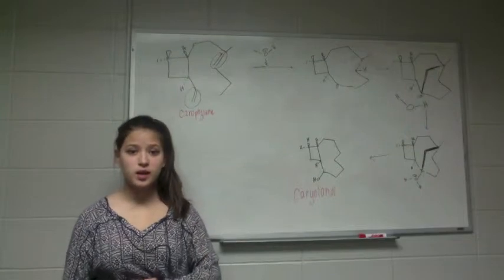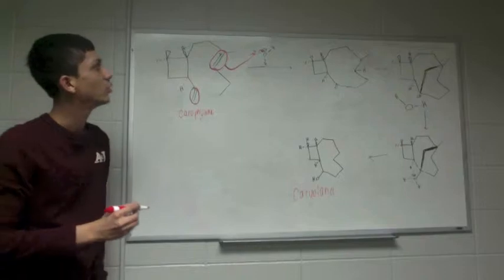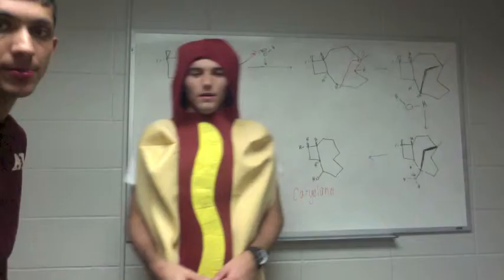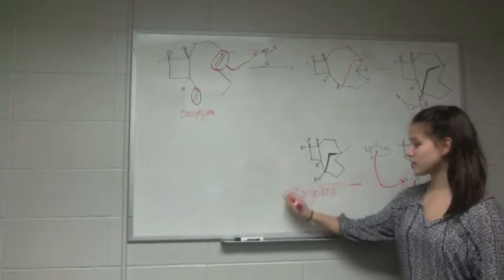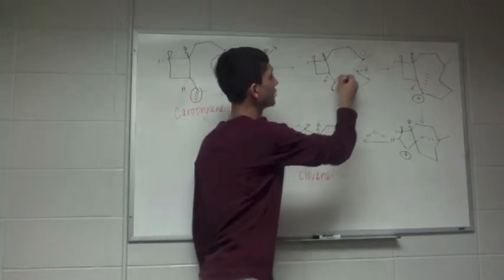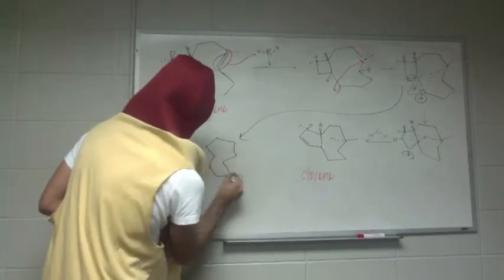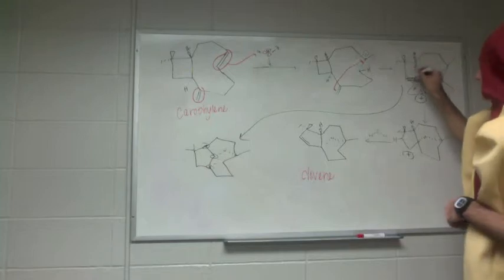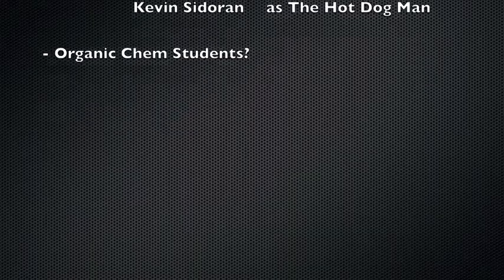carophylene to caryalanol mechanism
Mechanism of carophylene to caryalanol [Organic Chemistry]. Video done as a project for Organic Chemistry 302.